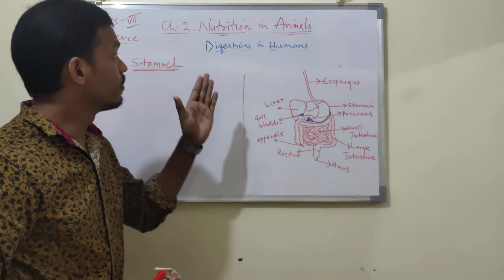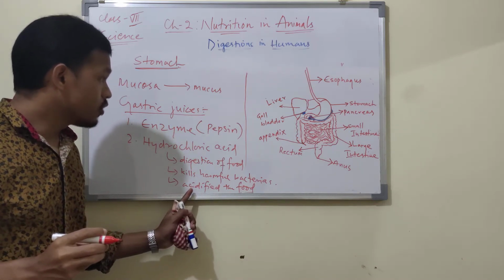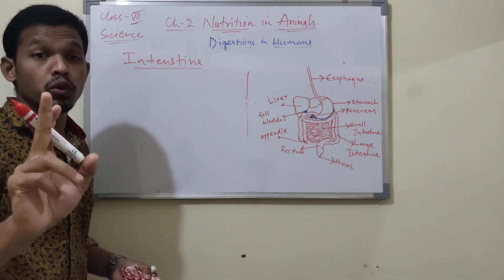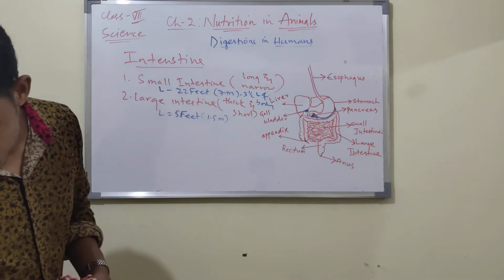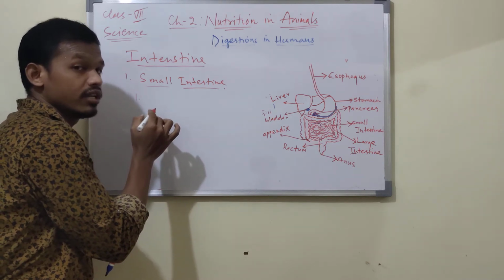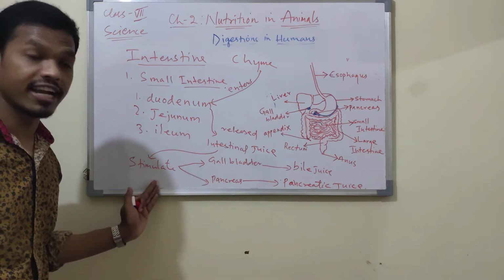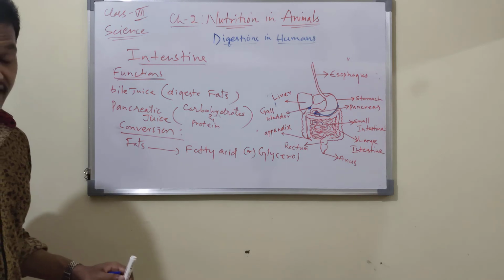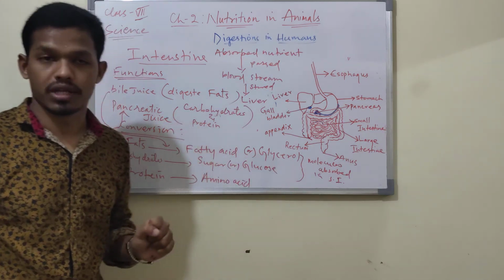Ch-2 Nutrition in Animals